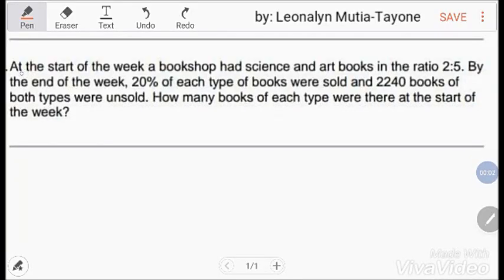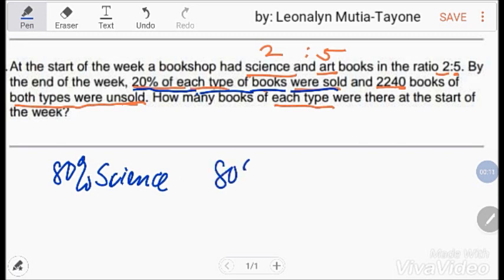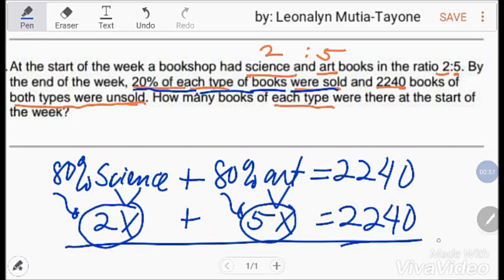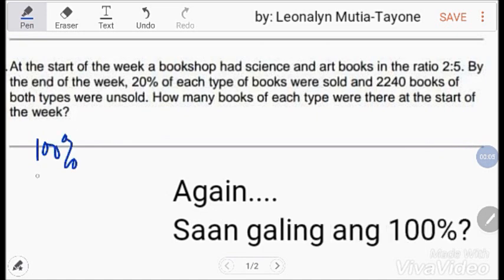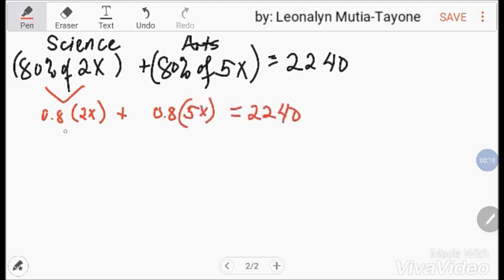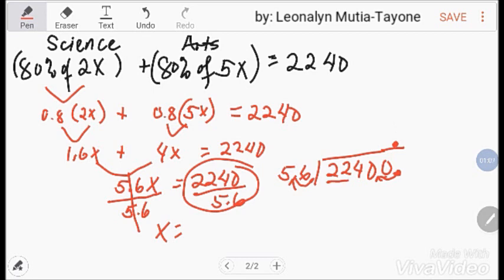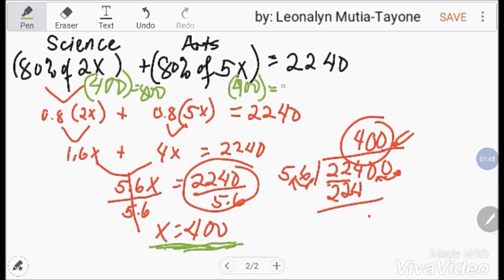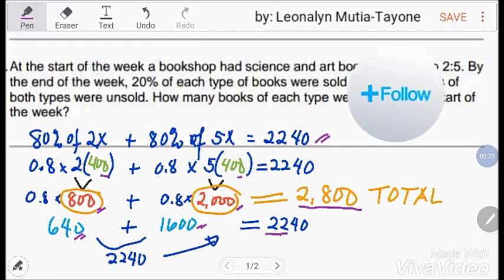How to answer ratio and proportion: each books sold, tagalog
How to answer this question:
At the start of the week a bookshop had science and art books in the ratio 2 to 5. By the end of the week, 20% of each type of books were sold and 2240 book of both type were unsold. How many books of each type were at the start of the week.

Answer:
science books = 800
art books = 2000
total = 2800